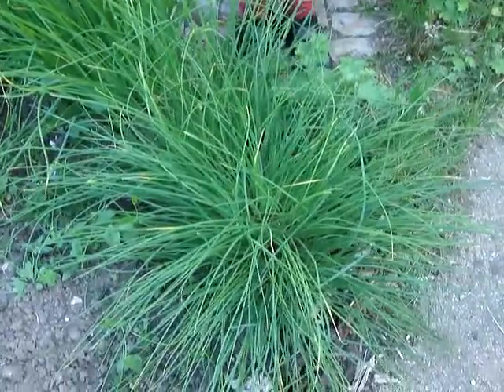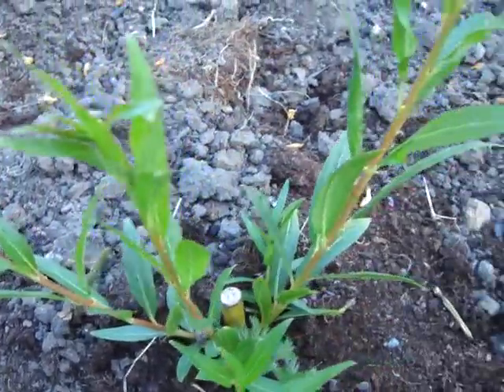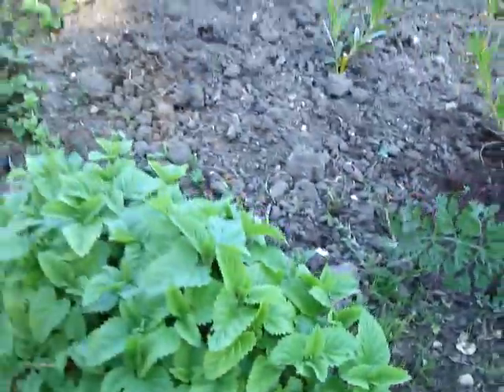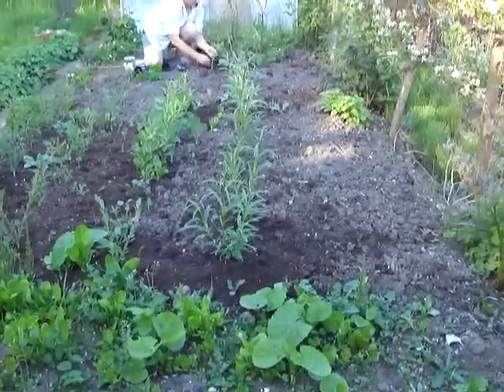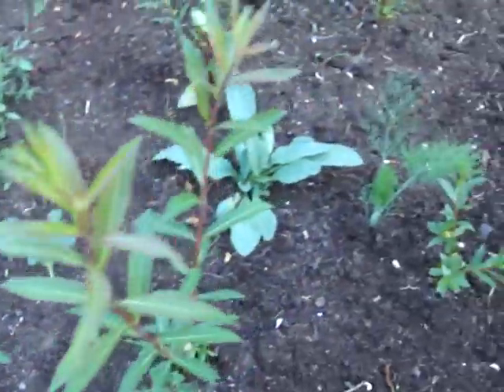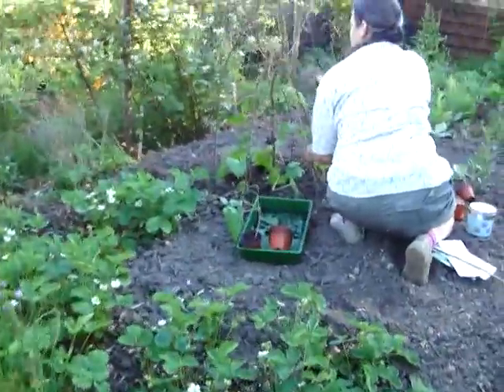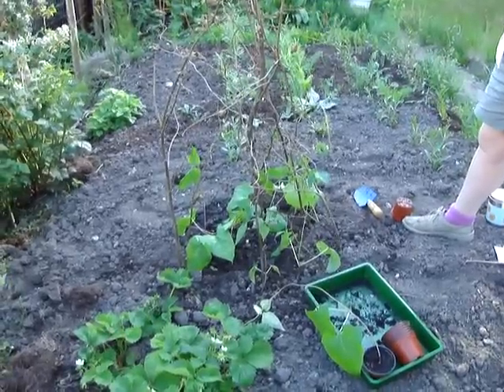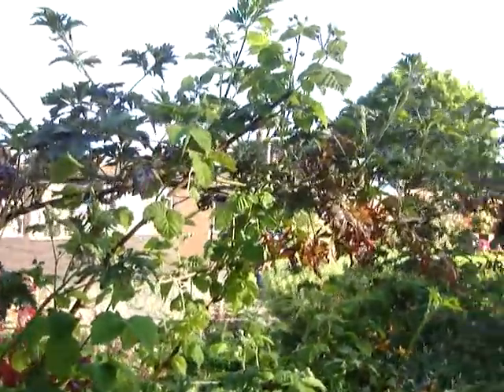vegetable garden update-raised bed, herbs, runner beans etc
a ramble on the raised bed we have ion our small back garden. Due to our location and a high water table, the back yard is often waterlogged. This stops most things growing. We dealt with it by produceing a raised bed, the sides held in my black polythene and wooden rods. This raises the water table allowing adequate drainage.

Growing here (somwhat unusually) are some willow plants of several rare ornamental varieties used for basket weaving,  which Julia brought back as sticks from a trip to a willow farm in Westonzoyland, Somerset. They will be grow on here for a year (much easier to water them if dry in the back yard than at our main vegetale plot at the orchard). They will establish themselves and develop roots this summer and be moved to their final positions at the orchard next winter.

Dotted araound are some herbs and salad plants, we also have some strawberries and loganberries on a post and wire system, great way of maximising use of limited space and adding a vertical dimension which is attractive and shields from unwanted views.

Julia was just putting out some climbing bean plants. More later, I aim to produce a sort of through the growing year diary. Don't take all this too seriously, its just a garden vlog.